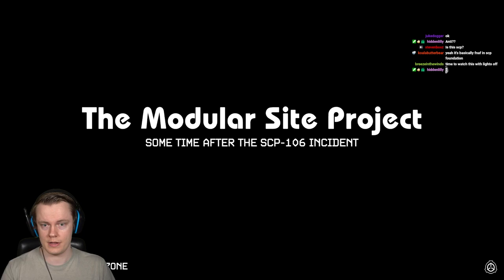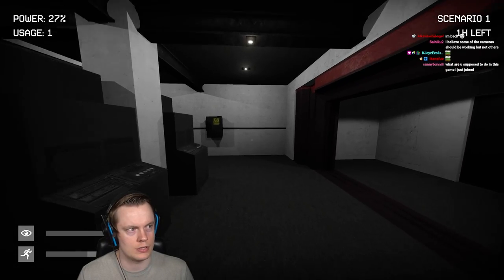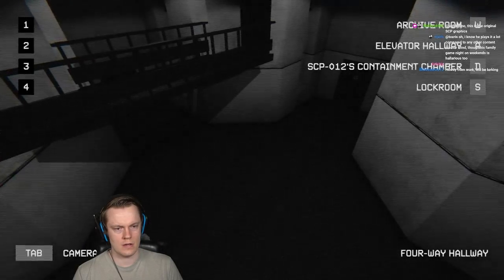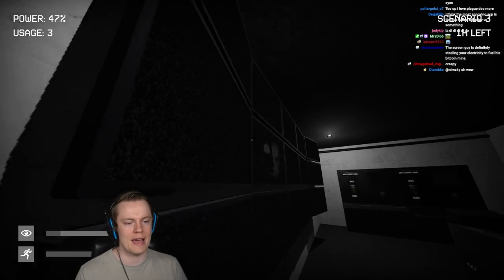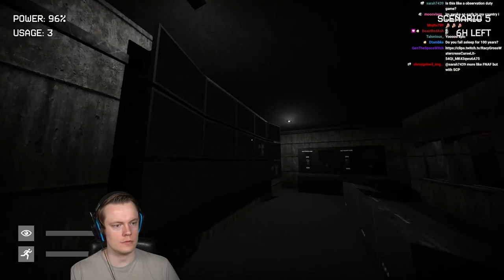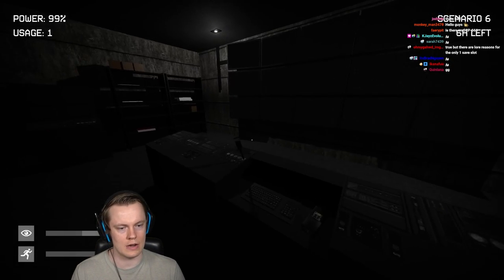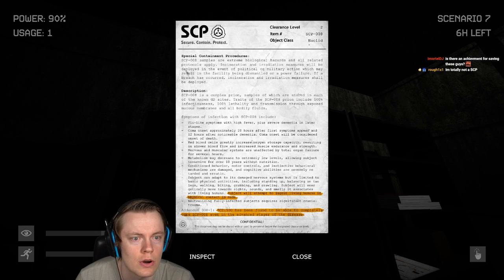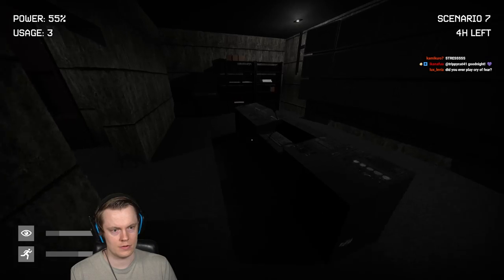Working at the SCP Foundation During a Containment Breach - SCP Observer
Welcome to SCP Observer! This is a FNAF style SCP game that happens during the events of SCP containment breach. It was a ton of fun and very scary! ENJOY!